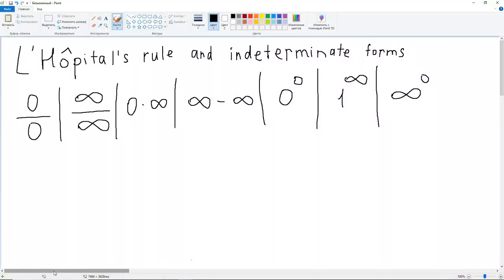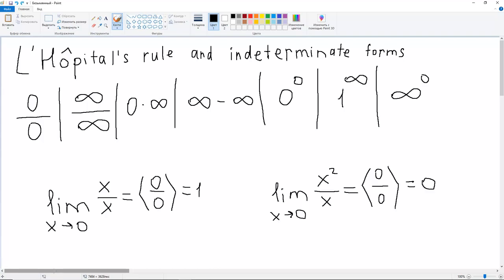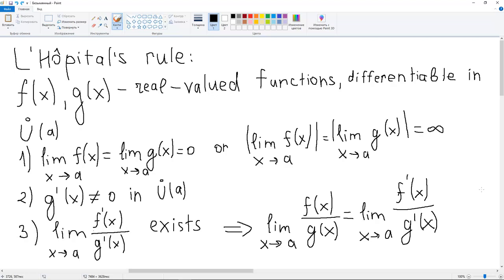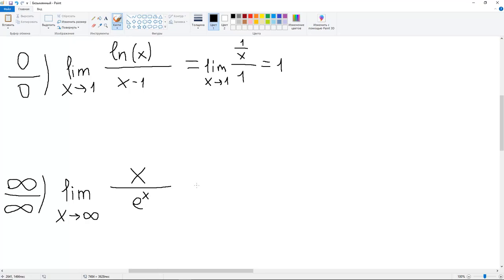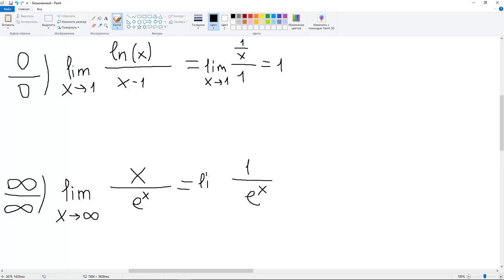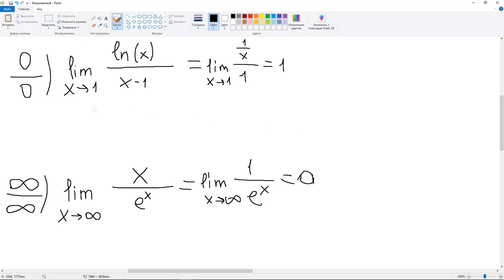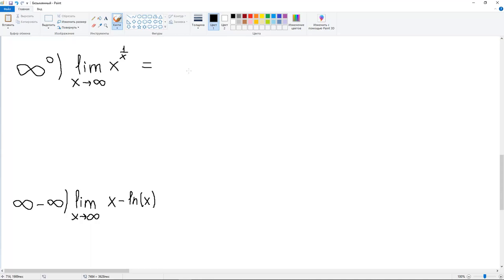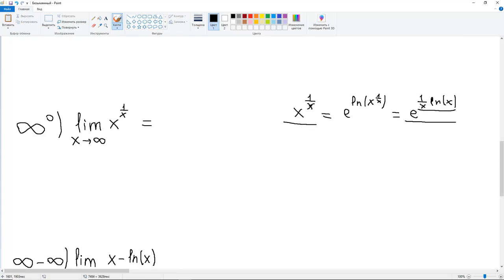L'Hôpital's rule and indeterminate forms of limits